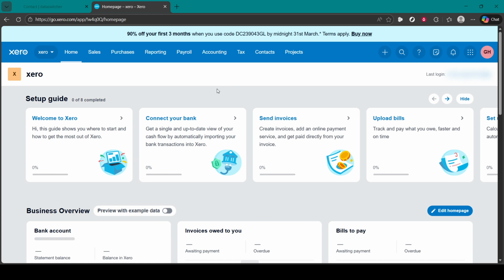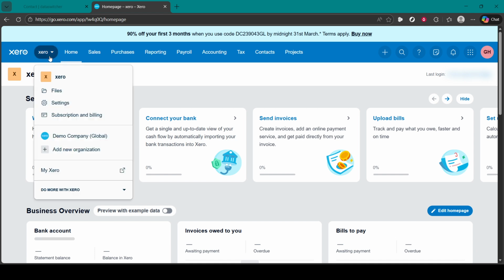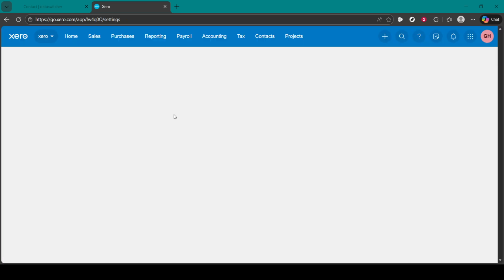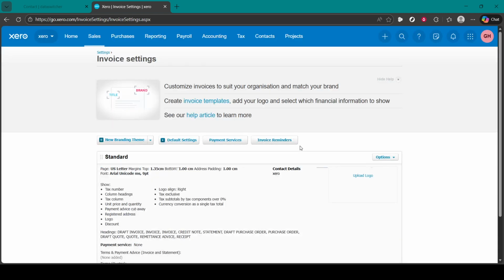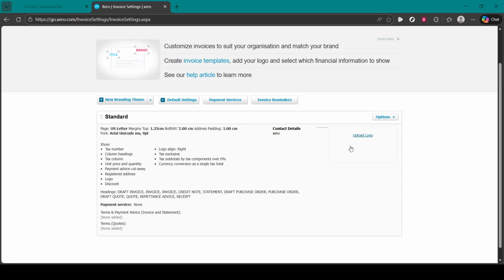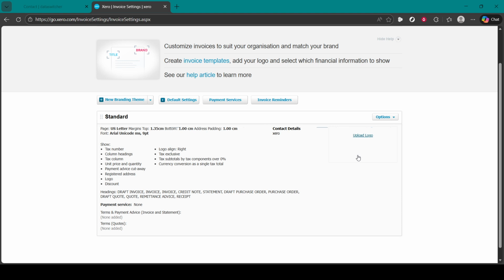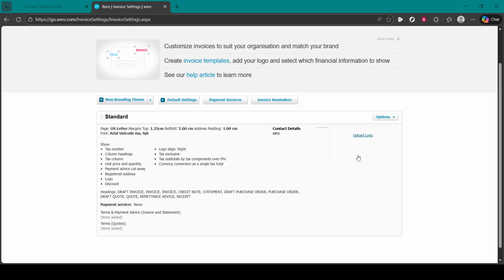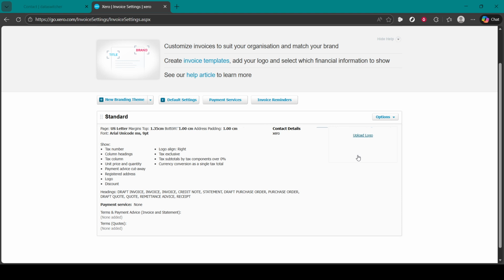How To Add Logo To Xero Invoices (Easiest Way)(2026 Guide)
Is your branding missing from your billing? In this 2026 updated tutorial, I show you the easiest way to add a logo to Xero invoices. Customizing your professional branding is essential for building trust with your clients and ensuring your business identity is clear on every document you send during the current fiscal year.

We navigate the modern 2026 "Invoice Settings" menu to demonstrate the logo upload process. You will learn the best file dimensions and types (like PNG or JPG) for a crisp look, how to adjust the logo position within your branding themes, and how to troubleshoot common issues like blurry images or incorrect scaling. This professional guide is optimized for the latest software versions to help you polish your Xero invoice design in seconds.